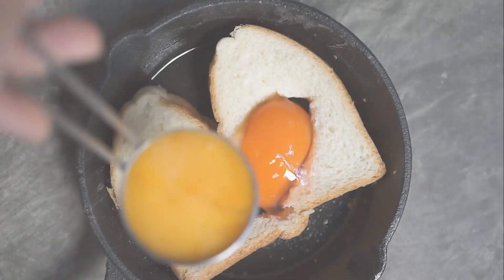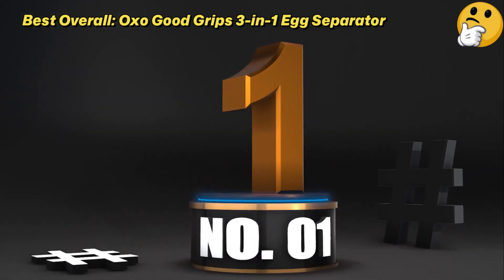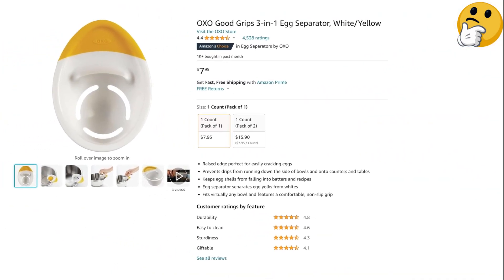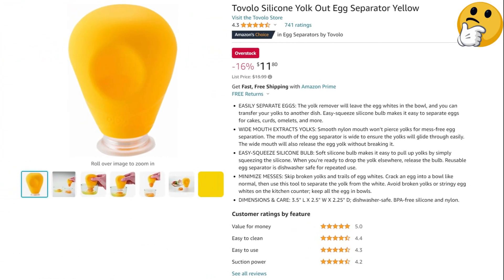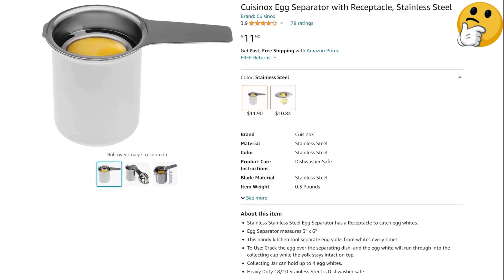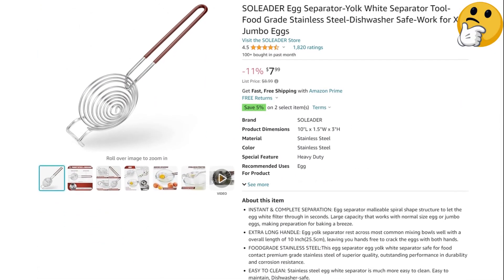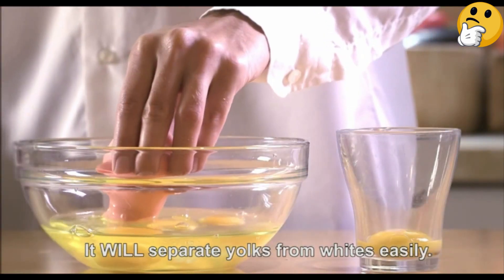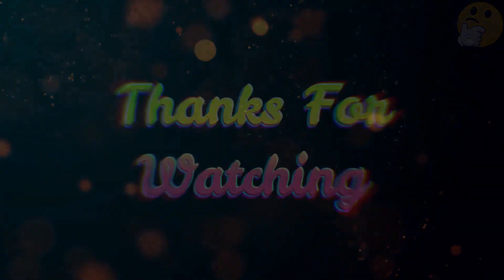✅ Yolk's On You! The Top 5 BEST Egg Yolk Separators in 2024 (No More Mess!) ✌️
egg yolk separator,
egg and yolk separator,
egg yellow separator,
egg white separator,
egg separator tool,
best egg separator,
egg white separate,
egg yolk and egg white separator,
separate egg white from yolk,
separate egg yolk from egg white,